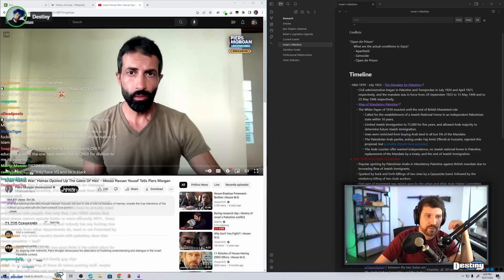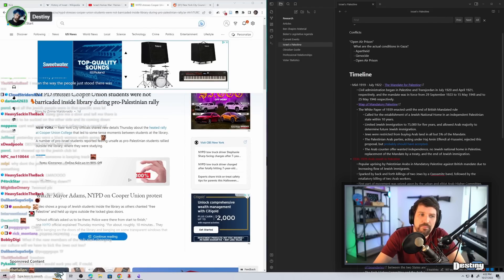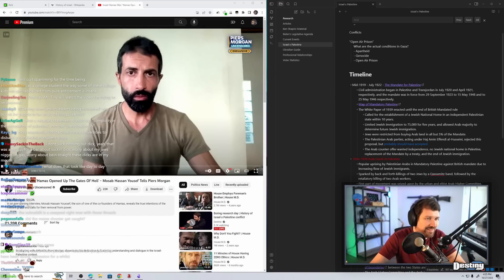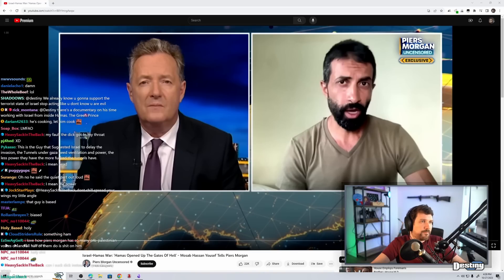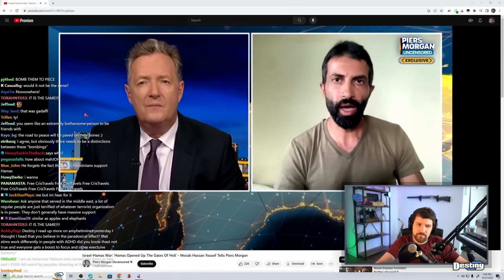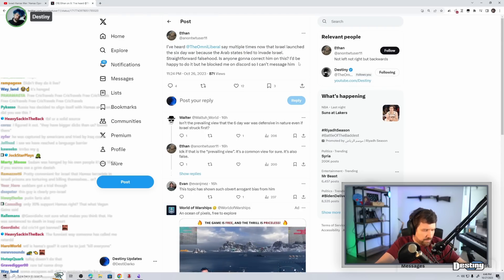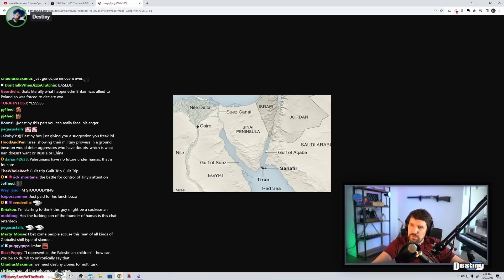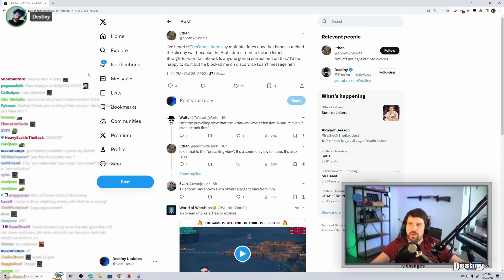Hamas Founder's Son Gets Heated In Piers Morgan Interview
Israel-Hamas War: 'Hamas Opened Up The Gates Of Hell' - Mosab Hassan Yousef Tells Piers Morgan